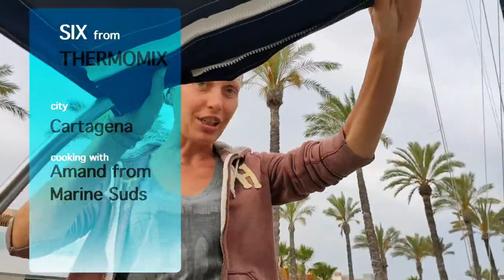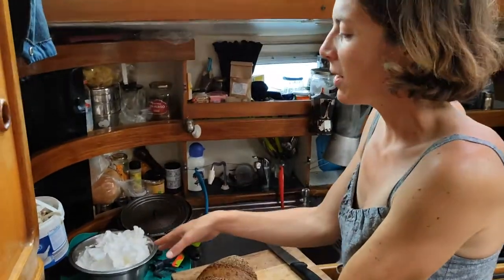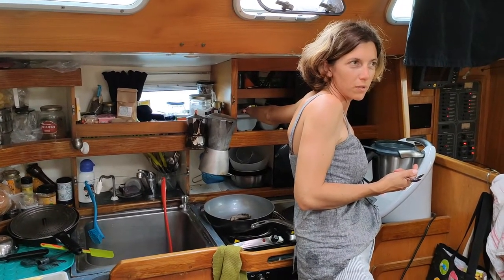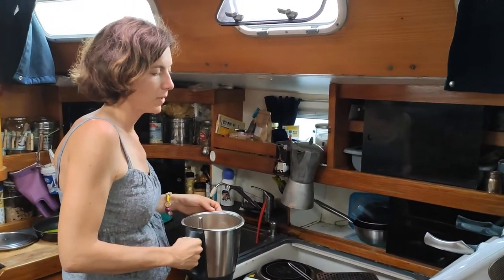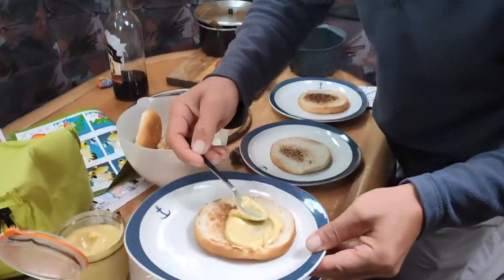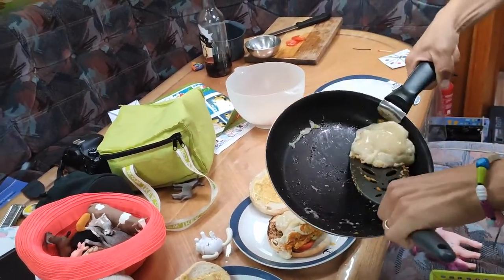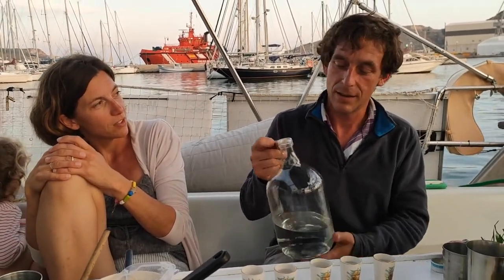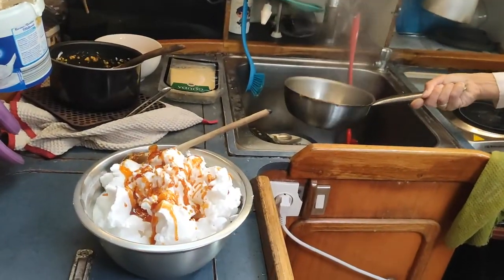Thermomix recipes. Kitchen robot on a boat. Ep.49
I never have eaten or cooked food with a thermomix.
But our friend Amandine from Marine Sun @Captains_family have one. They invited us for a dinner and we can see and try a lot of tasty food made with Thermomix.
Im happy to share our experience with you.

We are sailing on our catamaran, a Lagoon 380 around the world. We like to explore new places, we like to cook with people, who share their culture by showing us national recipes and telling a story.
We are cooking with local people. Easy recipes from non-professional chefs. You can feel real life on these everyday recipes.